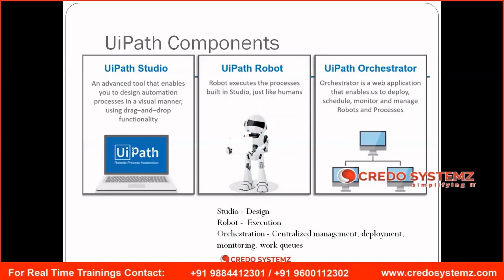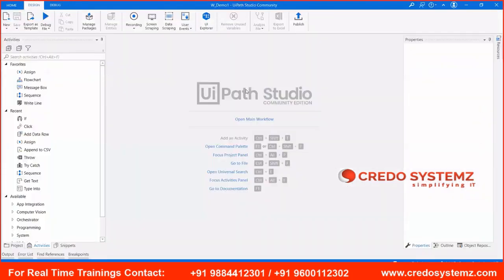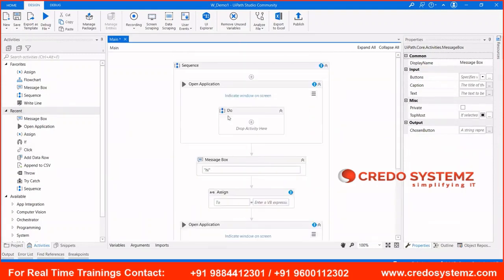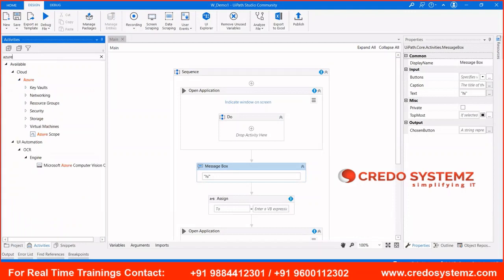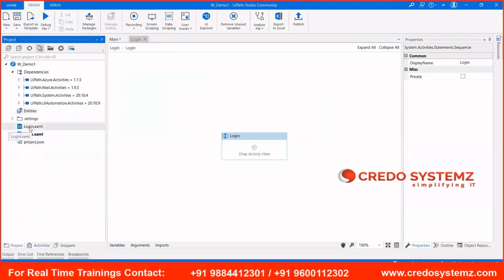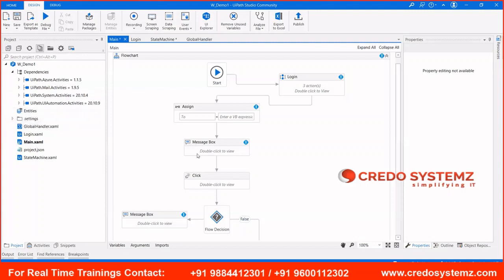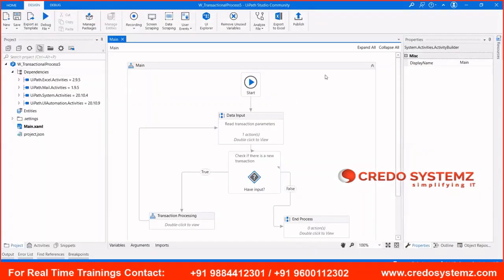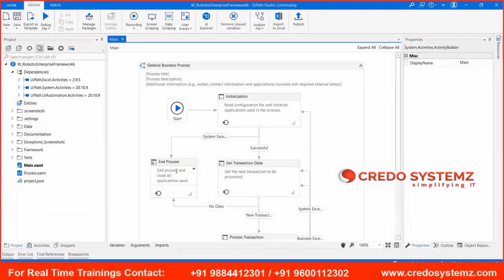UiPath Tutorial 03 - Studio Overview | UiPath Training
✅Learn Ui Path for Free| Ui Path for free | RPA Course | Free Online Ui Path Tutorial | Free Tutorial for RPA Ui Path | RPA Ui Path Training | Credo Systemz | UiPath Tutorial For beginners to Expert (RPA Tutorial 2023)|

✅Uipath Training in chennai by Credo Systemz provides the complete tutorial for the Ui Path Course.

Below are the topics covered in this UiPath Full Course Video:
1. RPA Tools
2. Ui Path
3. Ui Path Component
4. Ui Path Architecture
5. Ui Path Certification
6. Ui Path Studio Overview
7. Project Activities